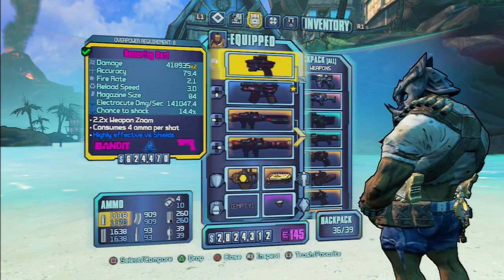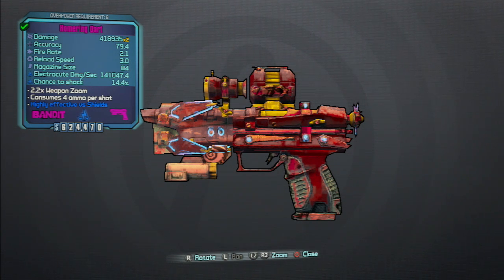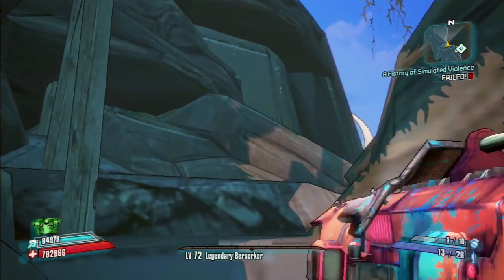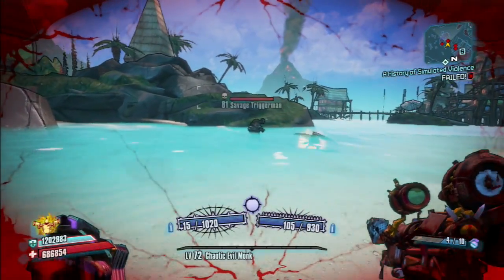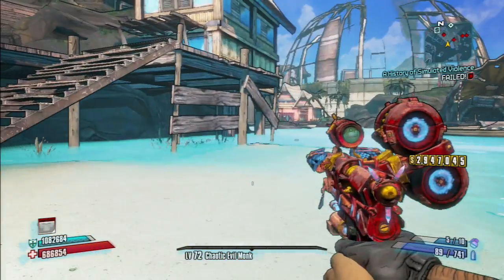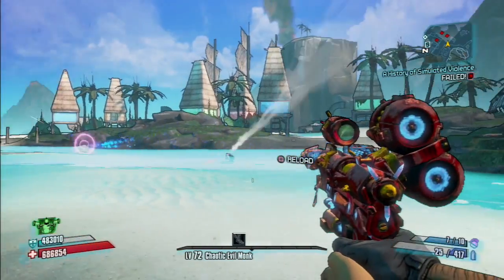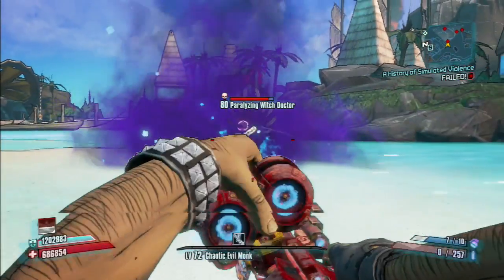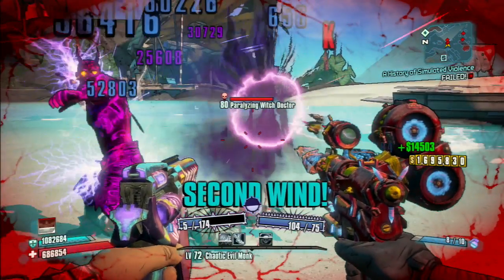Borderlands 2 Epic E-Tech Weapons Guide! (Bandit Dart)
Just another e-tech pistol in the ocean of e-tech pistols!!

Here is the link for the guide i made on how i usually farm for these e-techs!

If you want more info on these E-Tech weapons check out this link to the Borderlands 2 wiki below.

This has been an awesome game and i am super excited for the up and coming Borderland installments. If you want more info on the future of the Borderlands series check out these links.

If you have any ideas or helpful hints you would like to share just throw it in the comment section or hit me up on Twitter.

If your wondering how i capture gameplay.